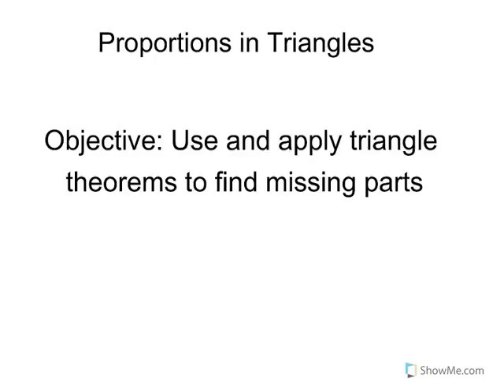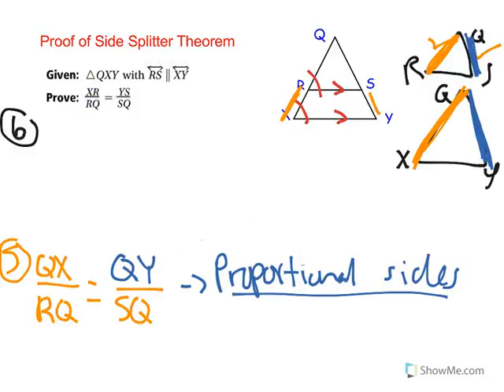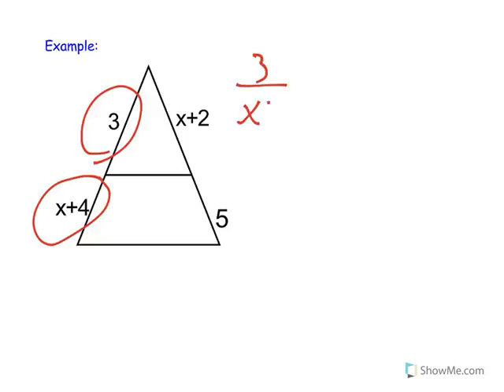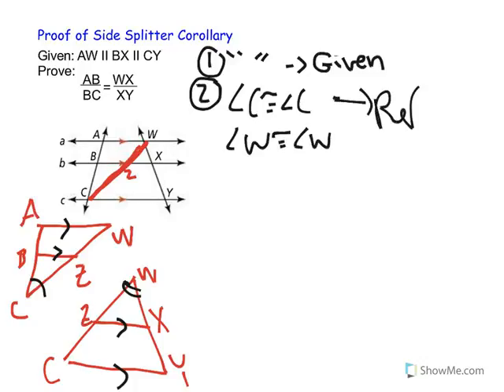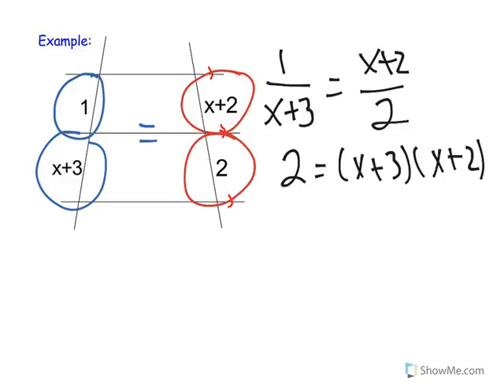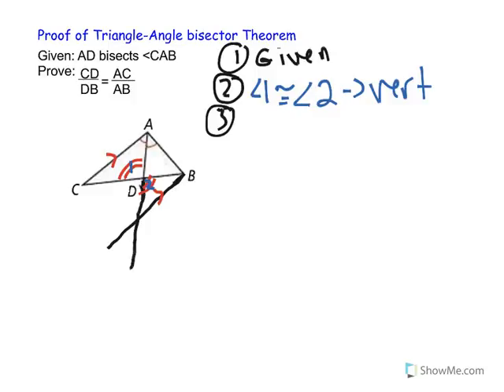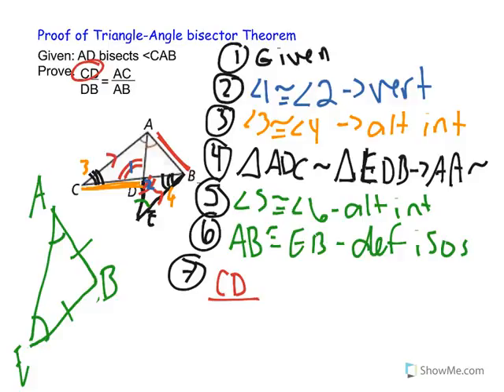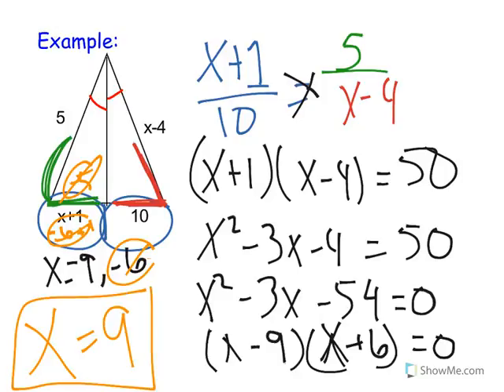Side Splitter, side splitter corollary, and triangle angle bisector